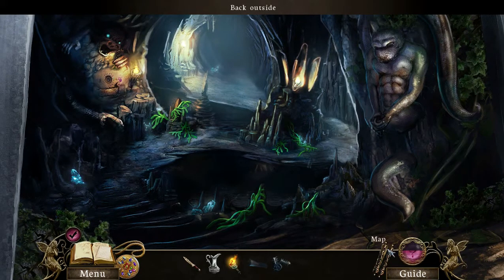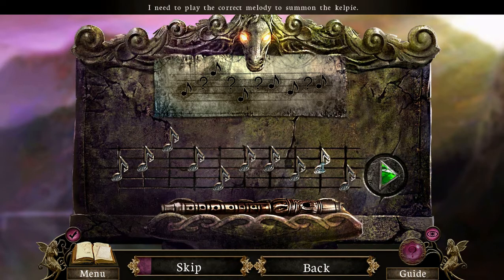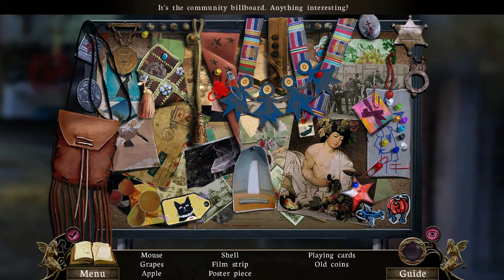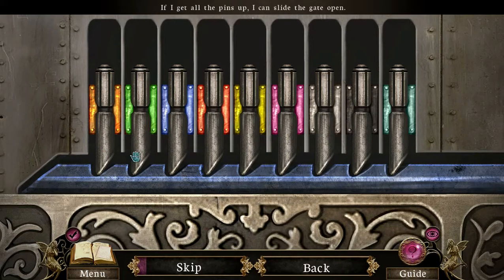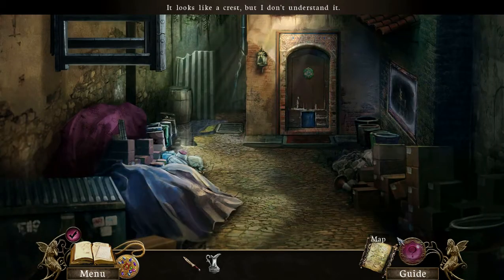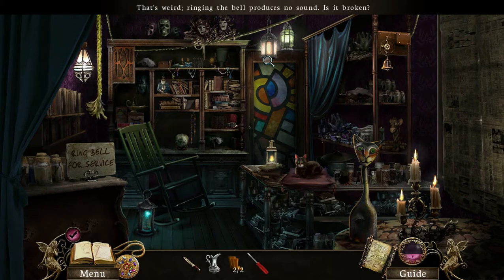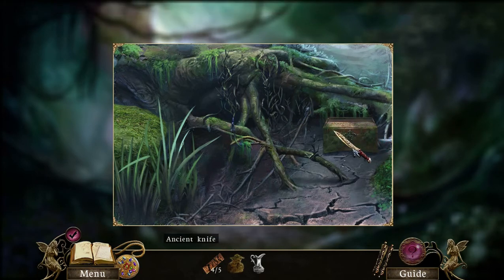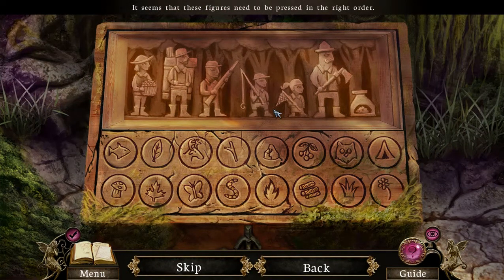Otherworld: Spring of Shadows (Part 4): The Curio Shoppe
Part 4 of 7, of a video walkthrough for Otherworld: Spring of Shadows. In this video, we finish with the kelpie segment. The kelpie sends us to a curio shoppe in town, to find a woman named Mathilde. Mathilde is forgotten and hidden, so it takes a long time to find her. She leads us to a treant.